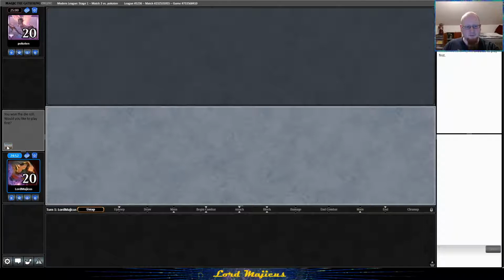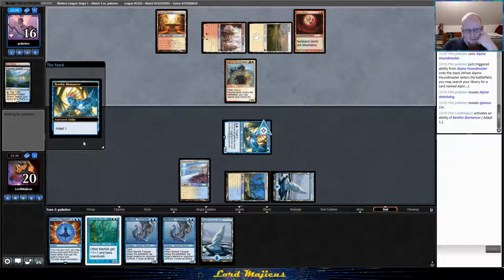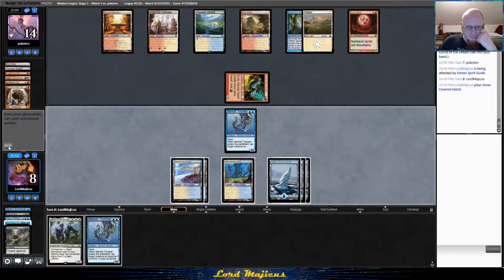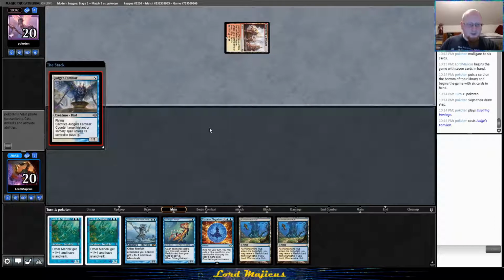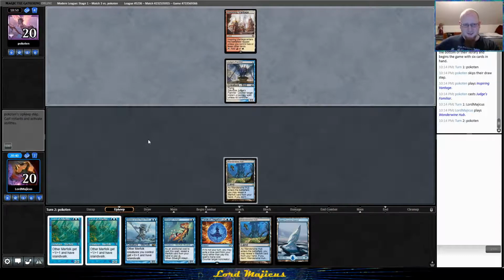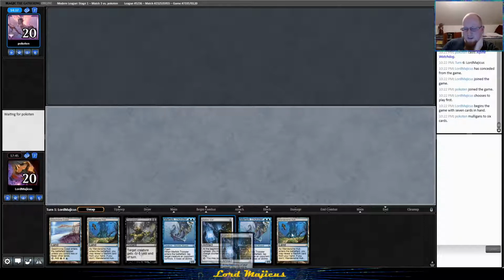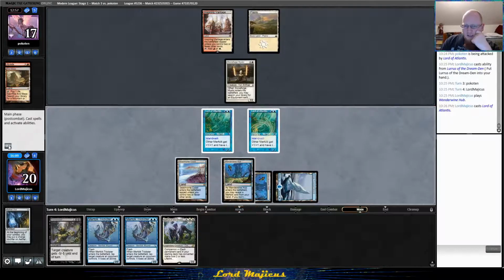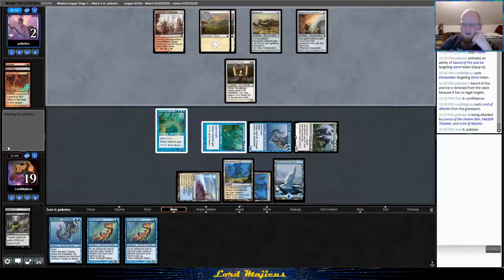UW Merfolk in Modern Ep. 54 - 3 vs RW Stoneblade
UW Merfolk in Modern MTG on MTGO